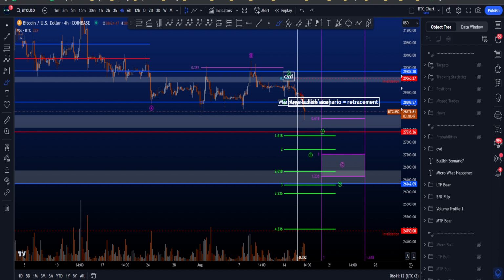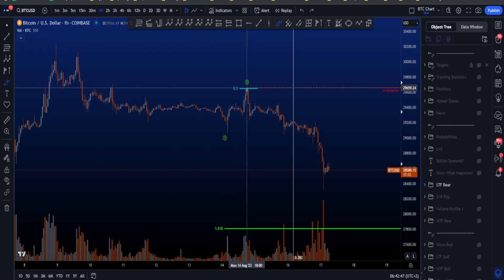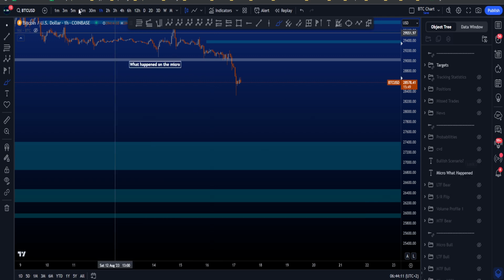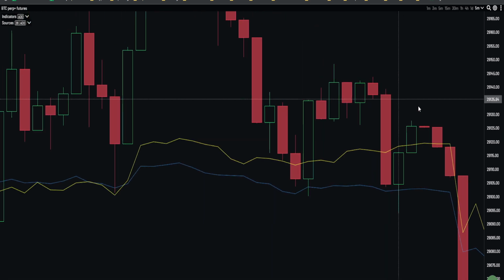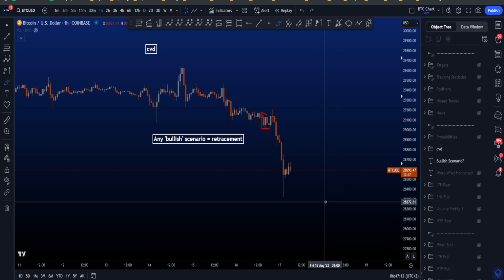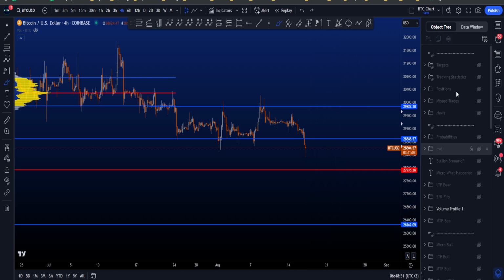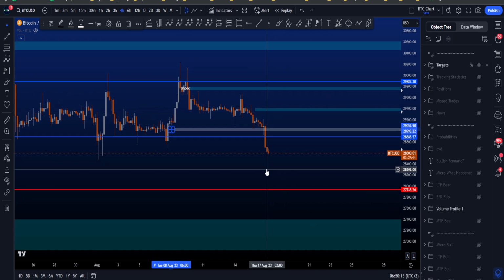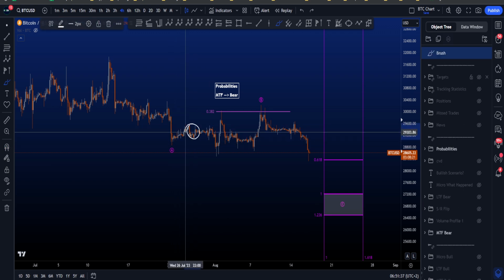Bitcoin Elliott Wave Technical Analysis Today! Bullish & Bearish Price Prediction BTC & News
▶ TIMESTAMPS
0:00 MTF Bearish Scenario (update)
1:02 LTF Bearish Scenario (update)
2:58 What Happened Yesterday + CVD Divergences (new)
5:33 Any Bullish Scenario? (new)
6:45 Range Volume Profile (update)
0:07 S/R Flips (update)
10:02 Probabilities